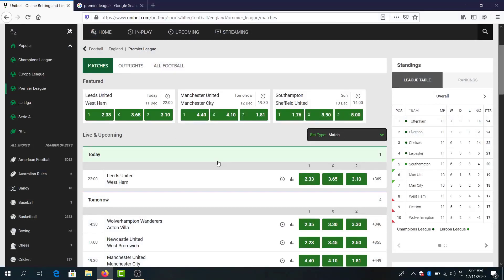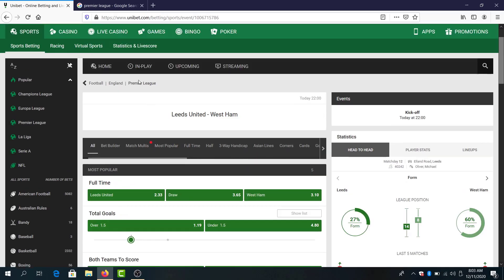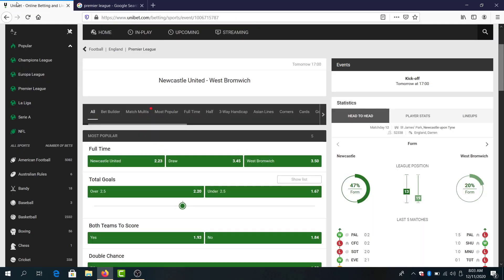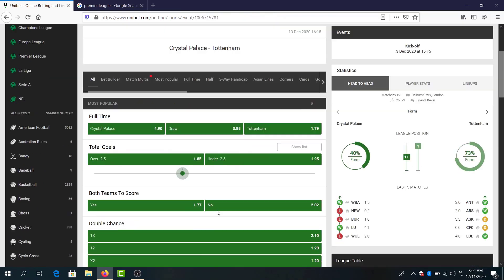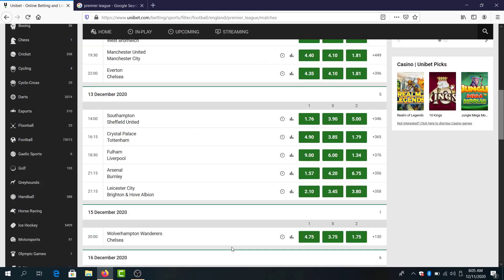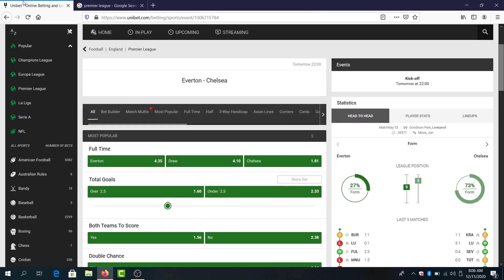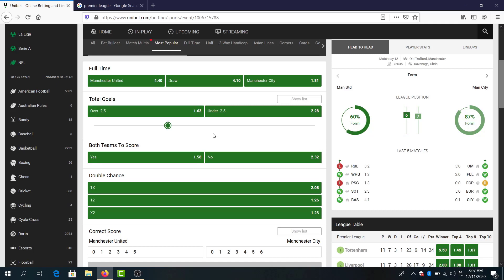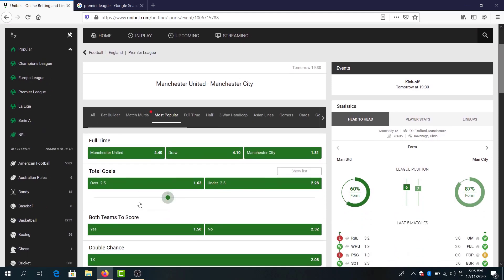PREMIER LEAGUE MD12 Predictions, Betting Tips & Odds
In this video I'm talking about my Top Premier League Matchday 12 Predictions, Best Odds and Betting Tips.

Football Matches BPL Best Betting Tips. Best Free European Soccer Tips Bet! Best Premier League Parlay Bet Slip!

Premier League Predictions, Betting Tips & Best Bets. La Liga Betting Tips 2020/2021: Odds, Predictions & Best Bets.

Best Strategy Football Predictions to Win Bets. Make Money Betting on Sports.

Ponturi Pariuri Sportive, Bilet Gratuit, Cote Pariuri, Bilete Pariuri Premier League